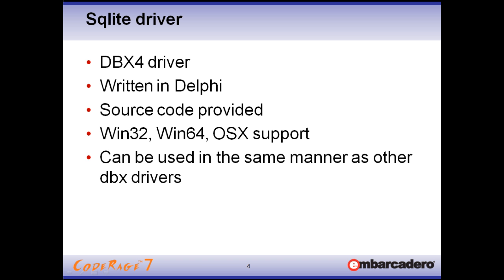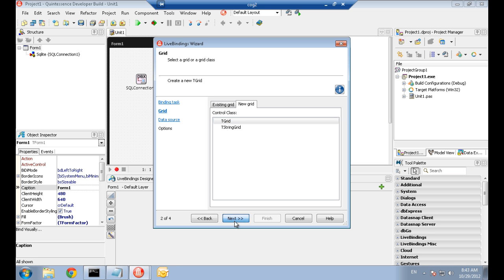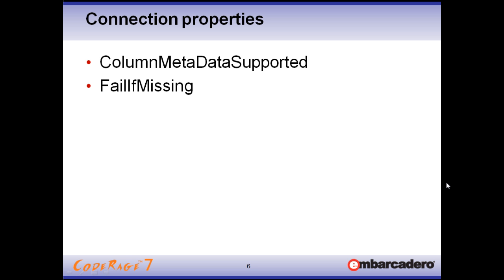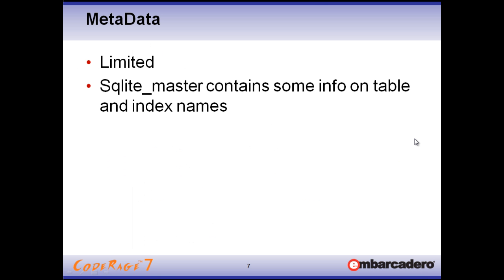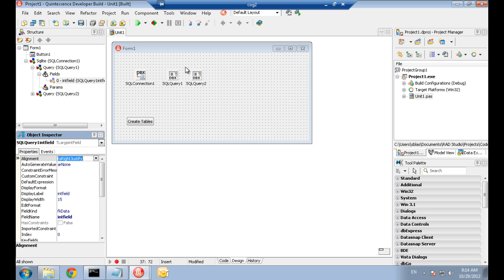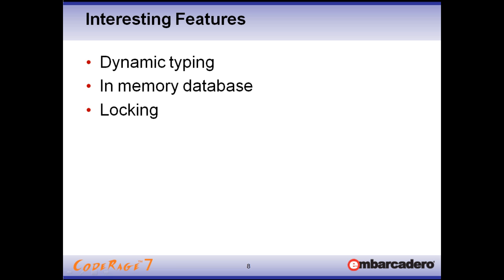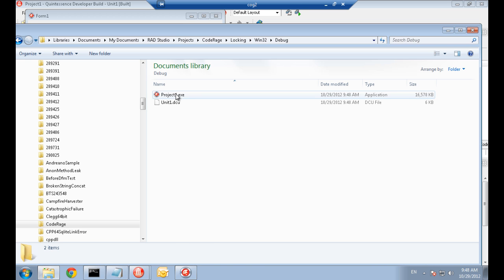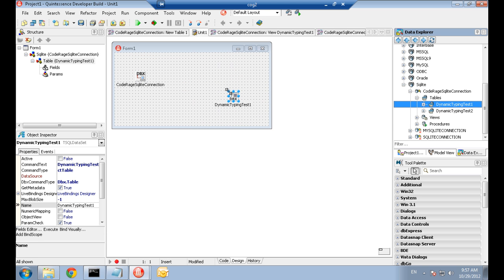CodeRage 7 - Stephen Blas - dbExpress Connectivity to SQLite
RAD Studio XE3 now supports using SQLite datases with dbExpress. This session provides instruction on setting up SQLite on Windows and Mac and shows a sample application that manipulates data.

CodeRage 7: Tuesday, November 6, 2012 - 2pm PST
Stephen Blas - dbExpress Connectivity to SQLite